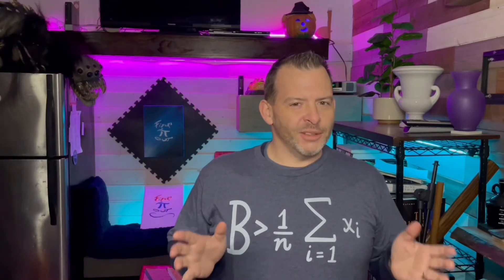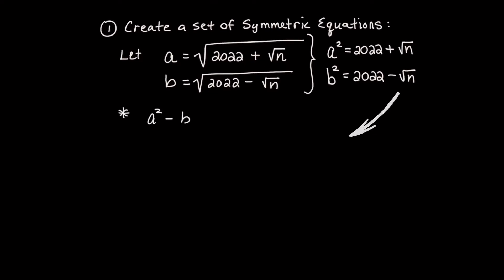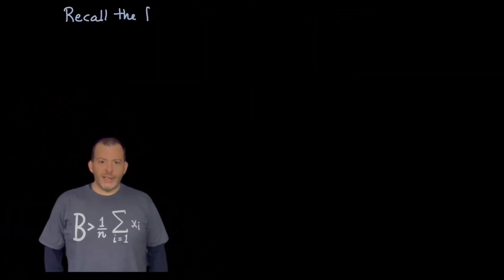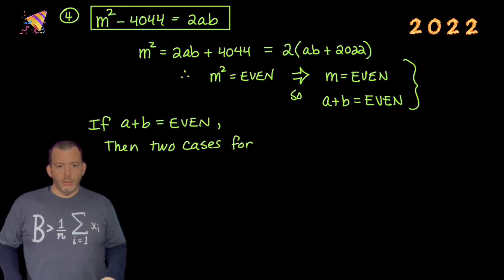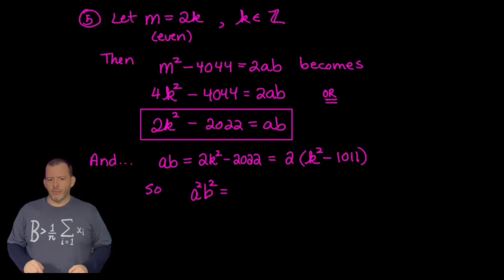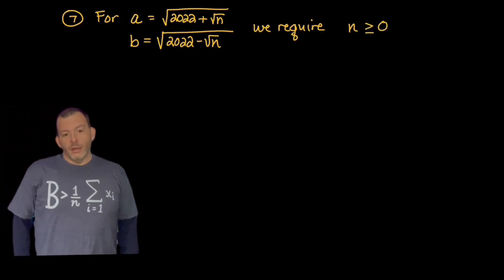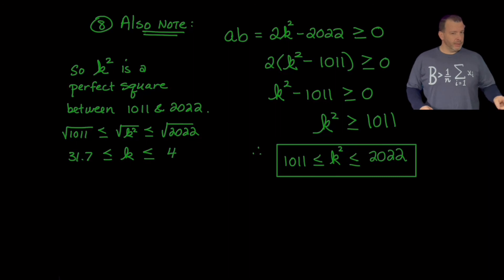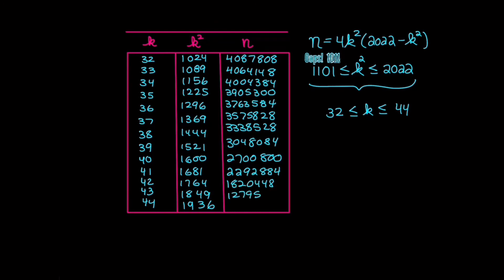A BIG Problem with 2022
There’s a BIG problem with 2022…and we’re gonna solve it!